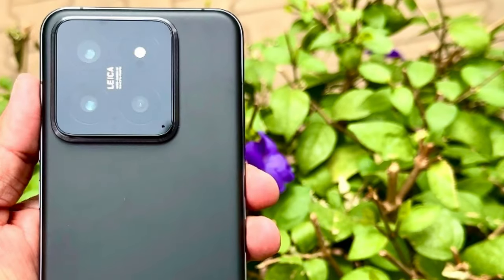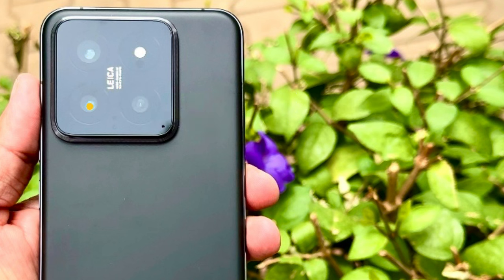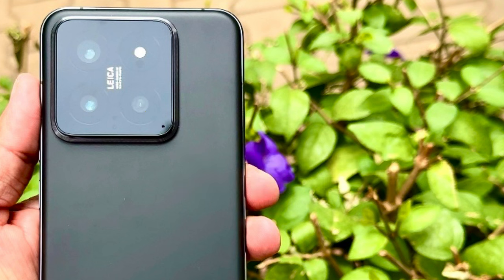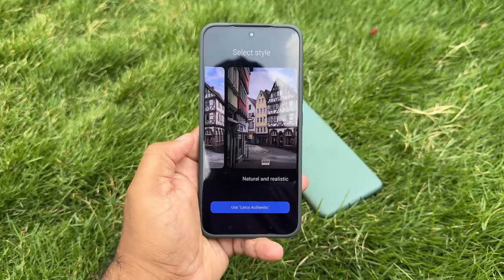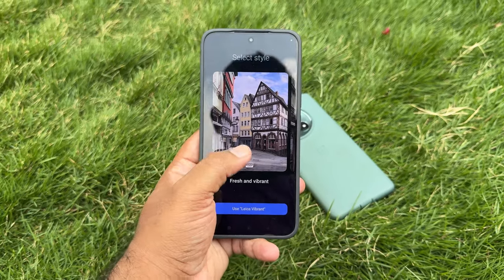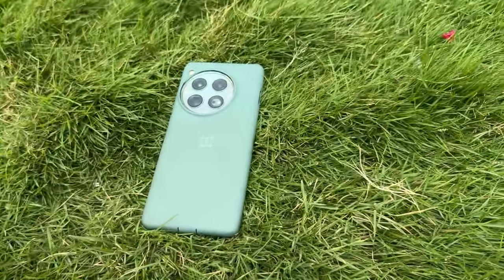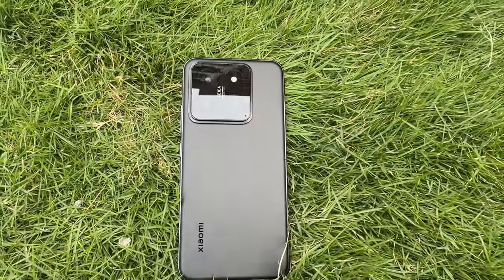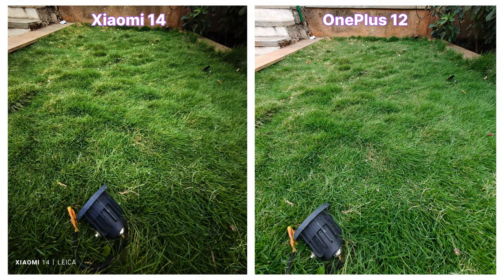OnePlus 12 vs Xiaomi 14 Camera Comparison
Hello Everyone,

Here is the Camera Comparison video between Xiaomi 14 vs OnePlus 12. Both device uses big names when it comes to camera part. Xiaomi uses LEICA Lenses and its color tuning while OnePlus 12 cameras are tuned by Hasselblad. Lets see how these two compares with each other.

Please do like, share, comment and subscribe to my youtube channel, which itself is a great motivation for me to put more efforts and provide you better contents in the future.